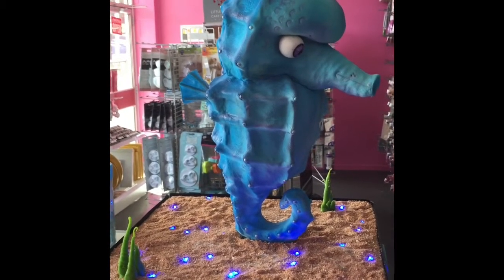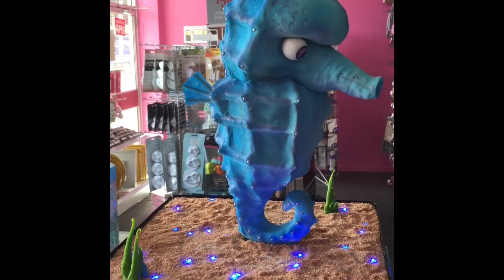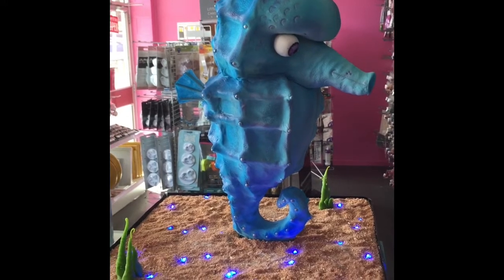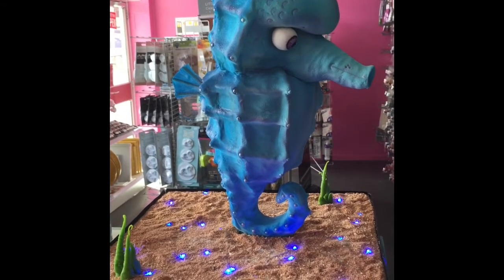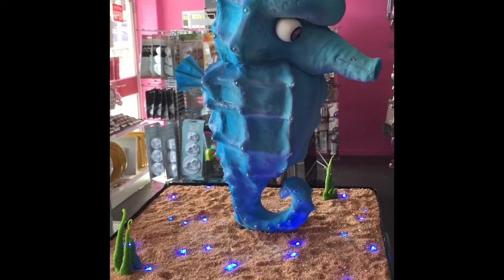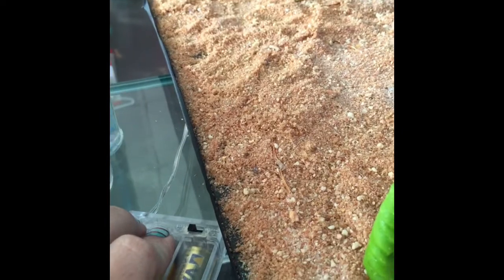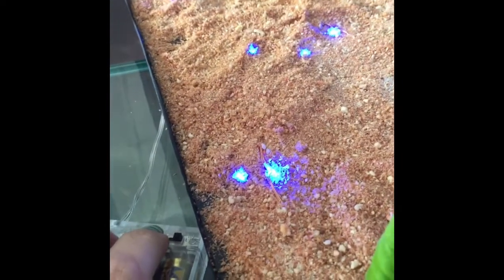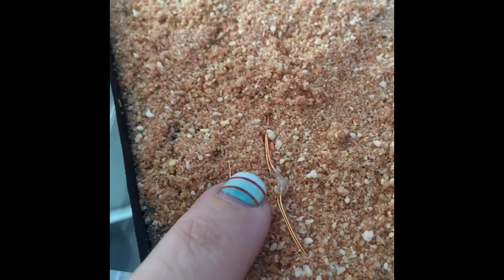LED Lights And How They Work For Cakes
Check out how easy it is to use LED lights on a cake